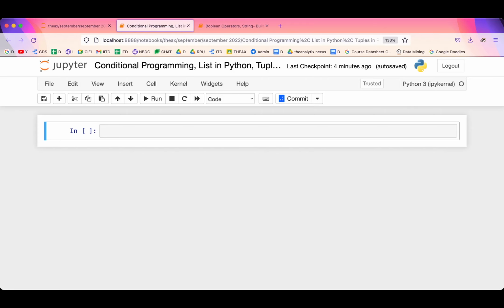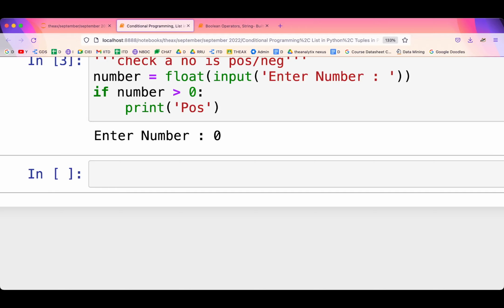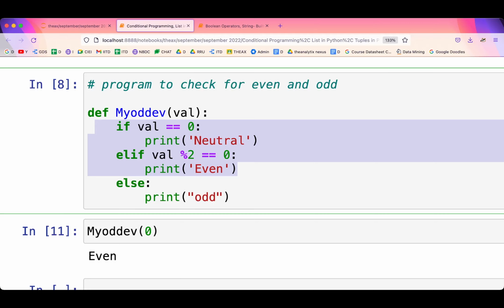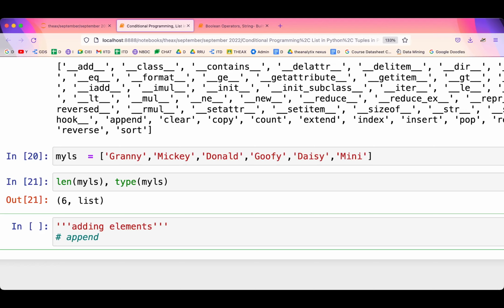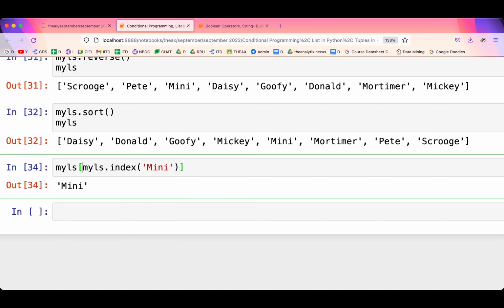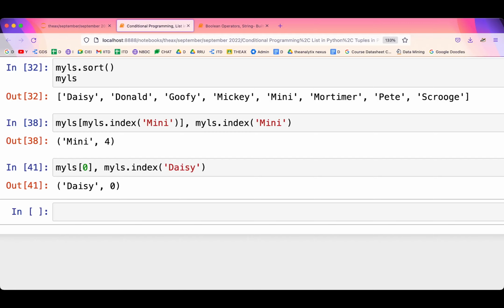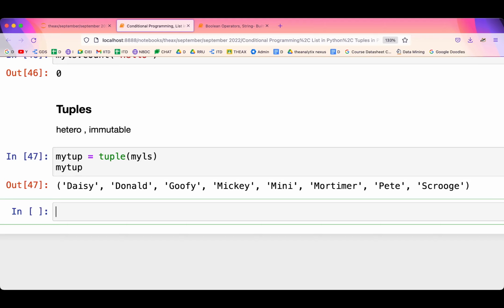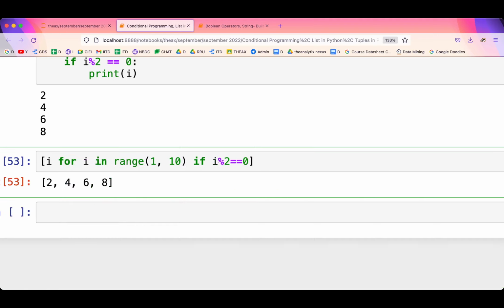Conditional Programming, List in Python, Tuples in Python | Theax | 2022 09 24